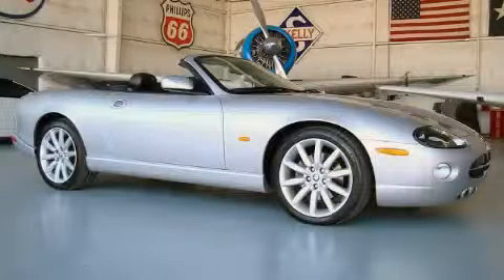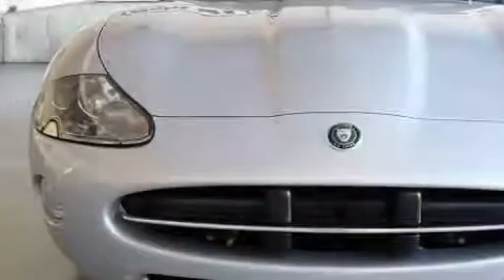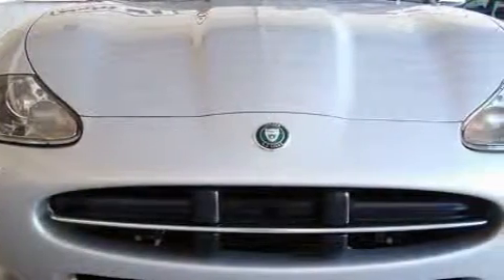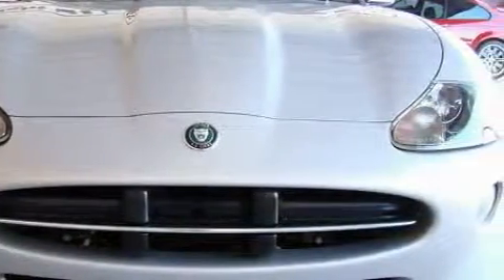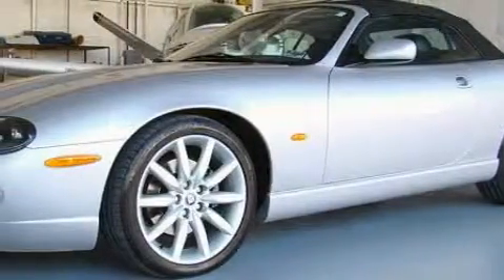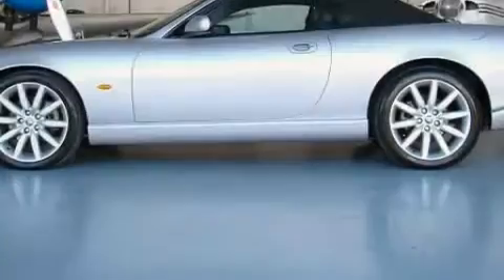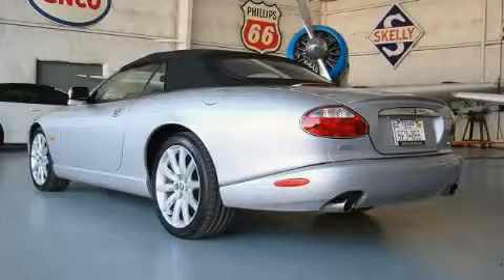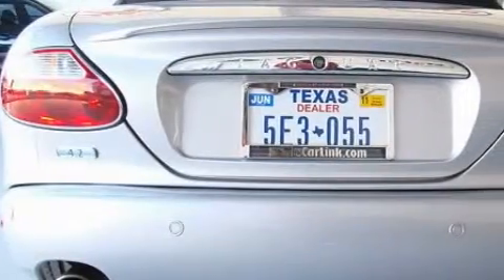Pre-Owned 2005 Jaguar XK8 Dallas TX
We are proud to present this 2005 Jaguar XK8.

 Year: 2005
 Make: Jaguar
 Model: XK8
 Engine: 4.2L DOHC EFI 32-valve aluminum alloy V8 engine
 Trans.: Automatic
 Exterior: Silver
 Miles: 28,460
 Interior: Black

 EcarLink
 888.252.ECAR

 Preowned 2005 Jaguar XK8 Dallas TX